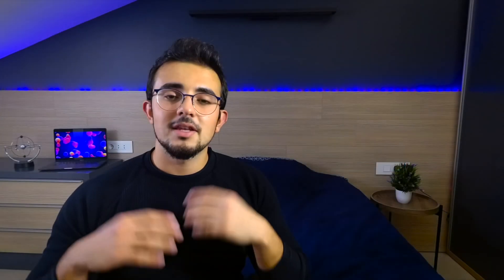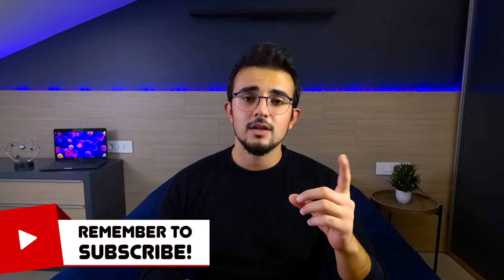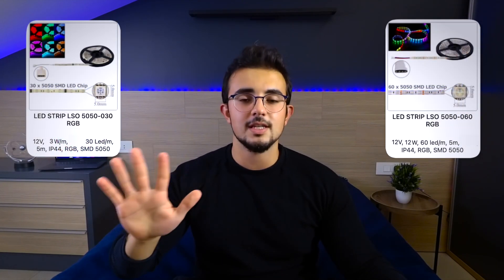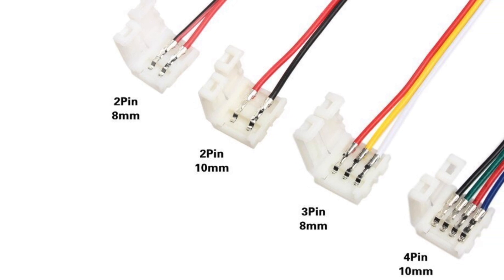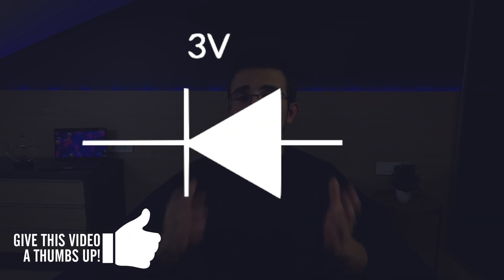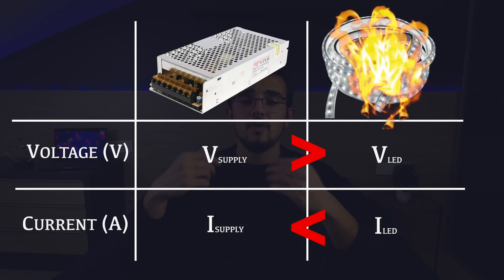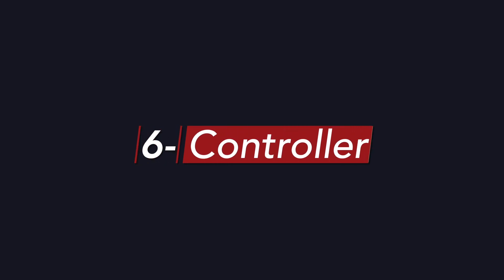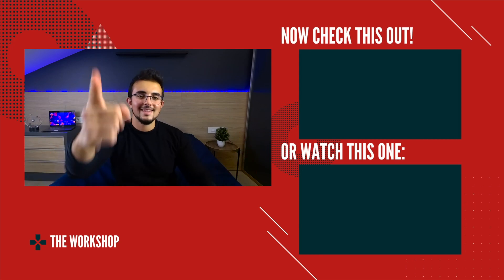6 Important Things You Must Know to Choose the Right LED Strip || DIY Smart Home Automation! Ep.1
If you want to buy a LED Strip you MUST know those 6 things! In this episode, I will help you choose the best LED strip for you.

There are 6 specifications to look at:
0- Intro 0:00
1- the Color 0:36
2- the Brightness 2:00
3- the Length 3:02
4- the Water-Proofing 3:35
5- the Power (Voltage & Current) 4:08
6- the Controller 5:24

Like the video to show me your Support!